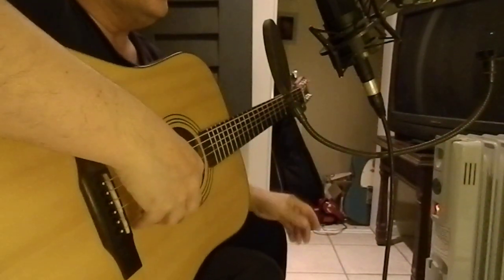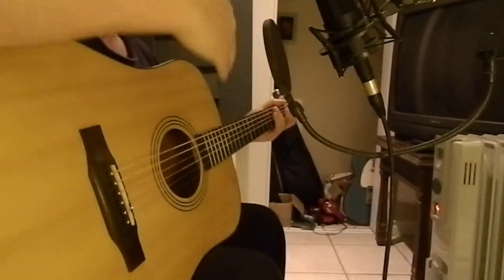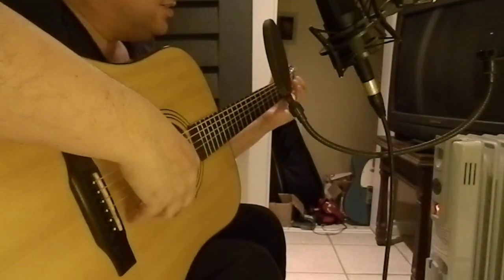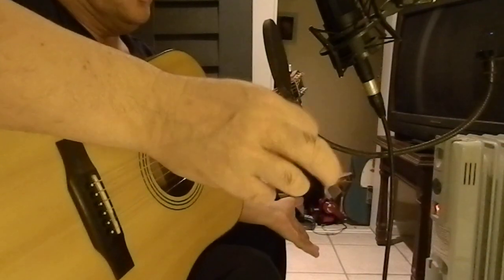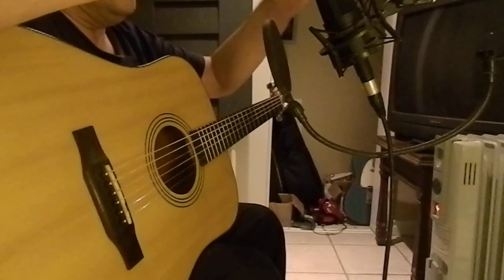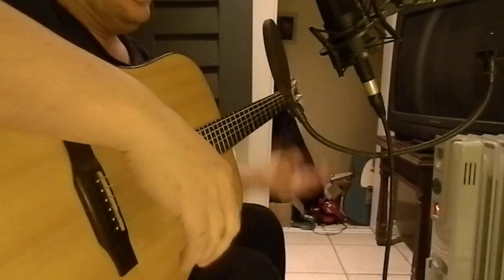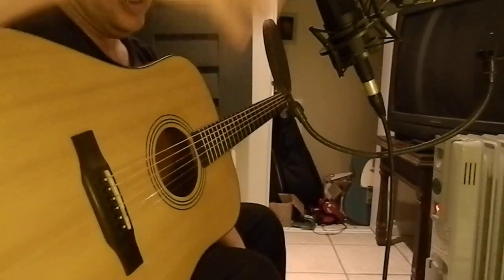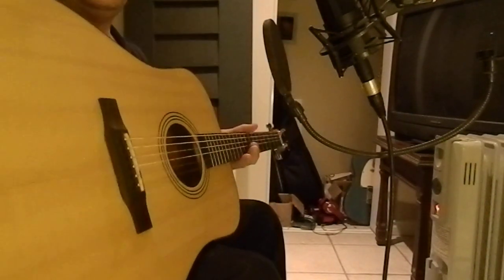Acoustic Guitar Miking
acoustic guitar mic guitar t shirt
A link for an acoustic guitar mywebsit09ad5-20 English - EN United States on amazon link for dog food
acoustic guitar mic